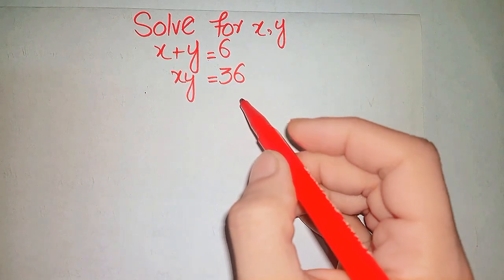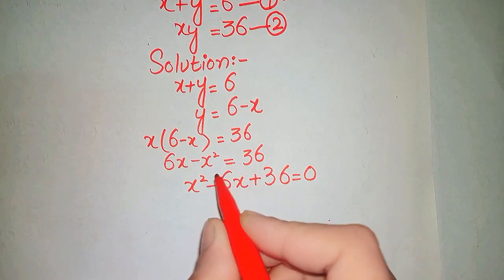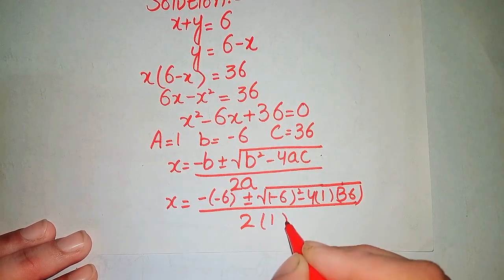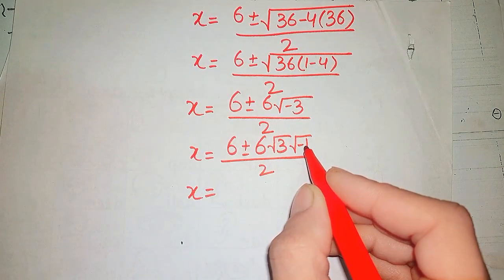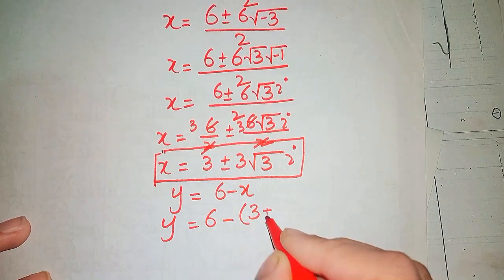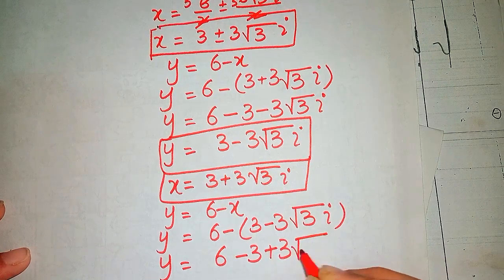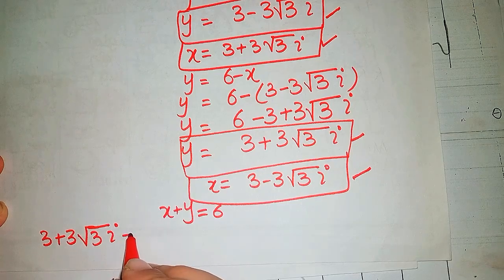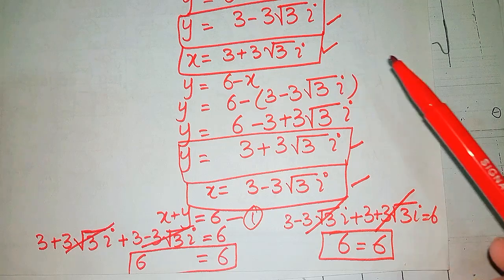Germany | Can you solve this ? | Maths Olympiad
🎓 Welcome to [Golden Words] — The Ultimate Math Olympiad Hub!

Are you preparing for Math Olympiad, Harvard University entrance exam, Cambridge University, or Oxford University entrance tests?
This channel is dedicated to helping you understand, practice, and master challenging mathematics problems from top global exams — including Germany Math Olympiad problems, International Mathematical Olympiad (IMO), and more.

In this video, we’ll break down complex Olympiad-level math problems step by step, explaining how to think logically, apply theorems, and solve efficiently — the same way students prepare for Harvard, Cambridge, and Oxford entrance exams.

🔥 What You’ll Learn:
✅ How to solve Math Olympiad problems using smart techniques
✅ Step-by-step solutions to international exam questions
✅ Advanced math concepts for university entrance exams
✅ Tips for Harvard, Oxford, Cambridge, and Germany Olympiad aspirants
✅ How to build problem-solving skills like top mathematicians

📘 Topics Covered:

Algebra, Geometry, Number Theory, and Combinatorics

Past Math Olympiad problems (Germany, USA, UK, etc.)

Logical and analytical problem-solving strategies

📚 Perfect for:
Students preparing for:

Math Olympiad (IMO, AIMO, Germany Math Olympiad)

Harvard, Oxford, Cambridge entrance exams

Advanced math competitions and scholarship tests